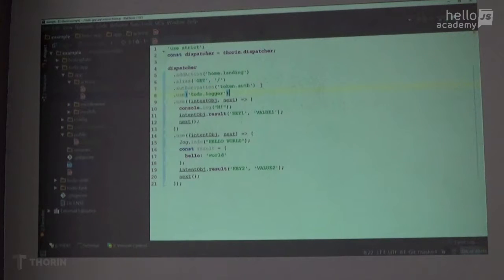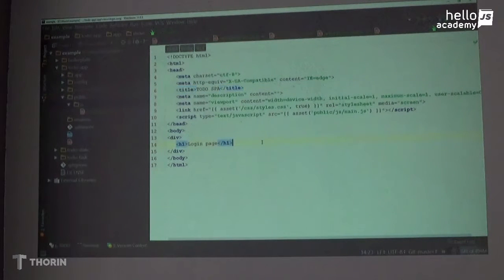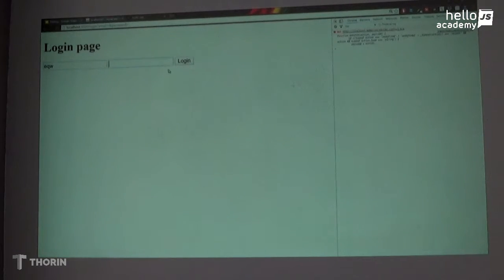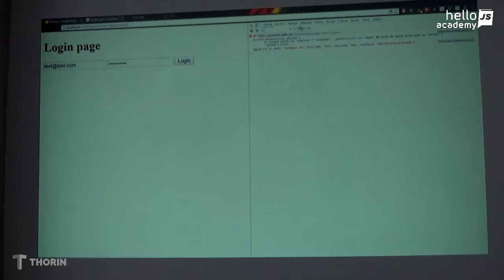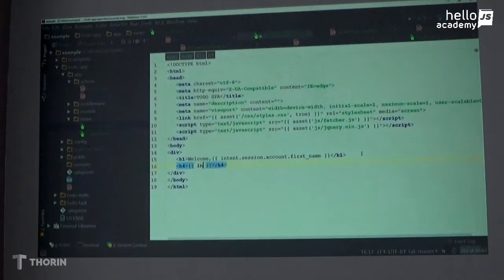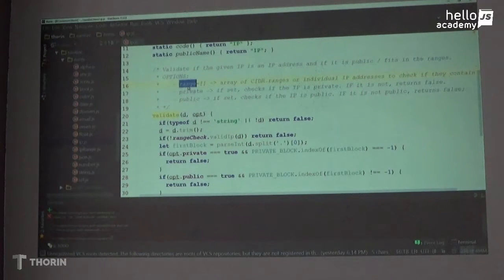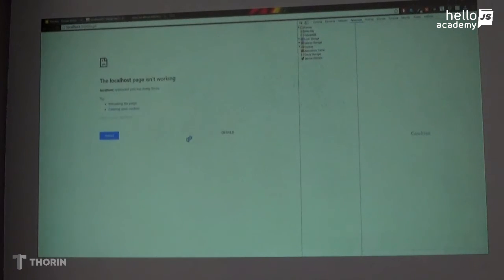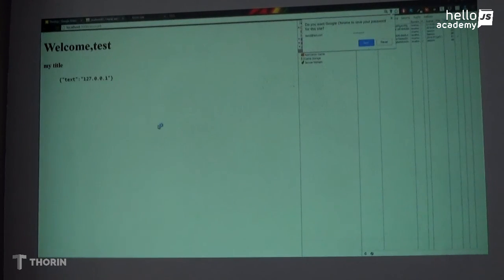helloJS Academy - Thorin.js Training - part 6